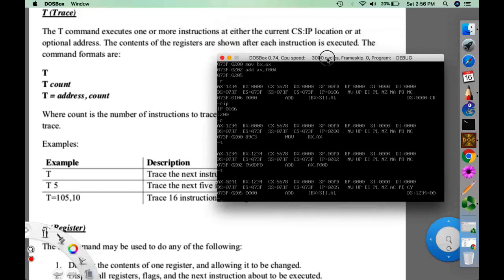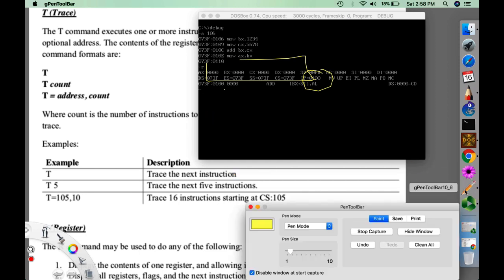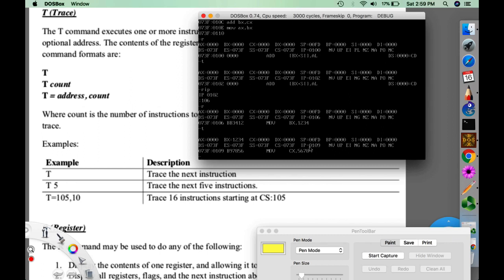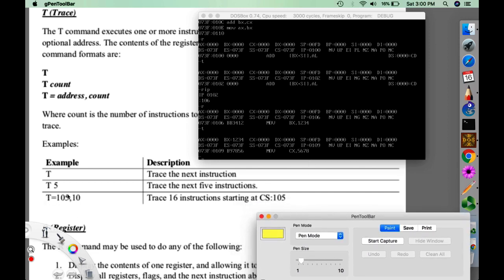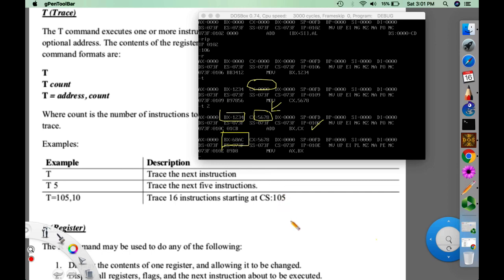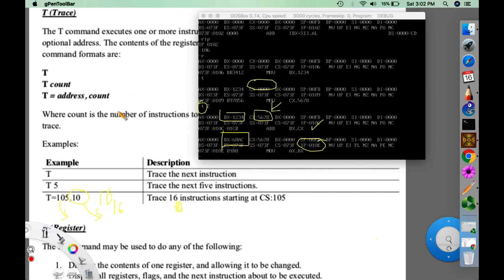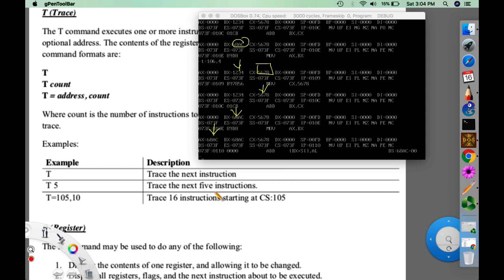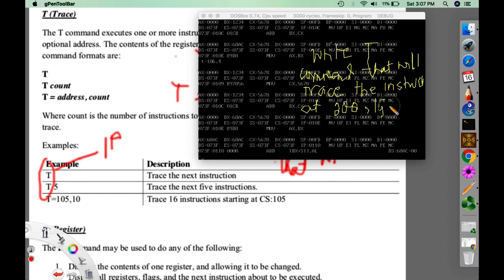WEEK1: Debug Command TRACE